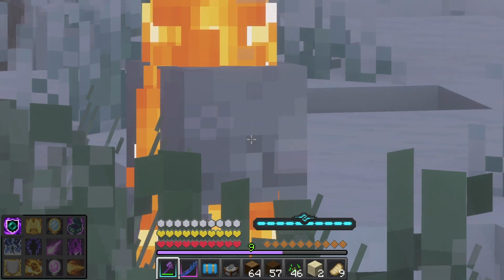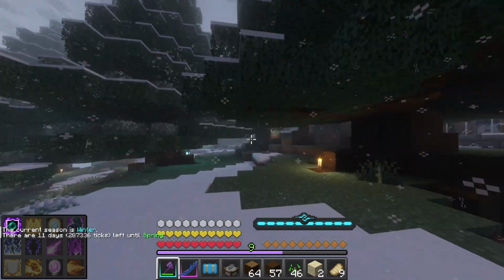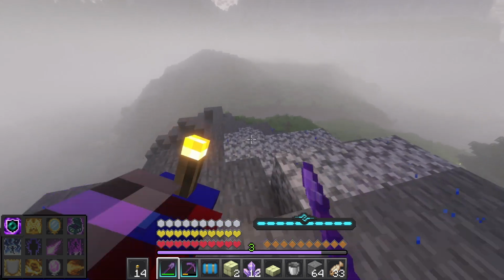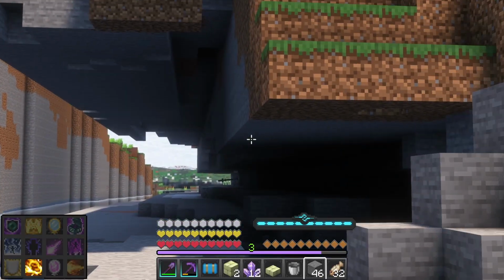Leveling Landscaping | Minecraft: Obliteration Redux ep.19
This is just proof that I hate myself.